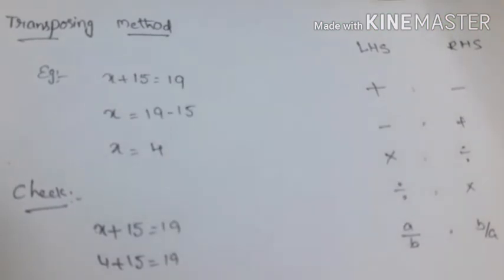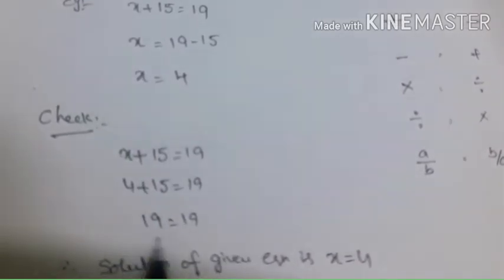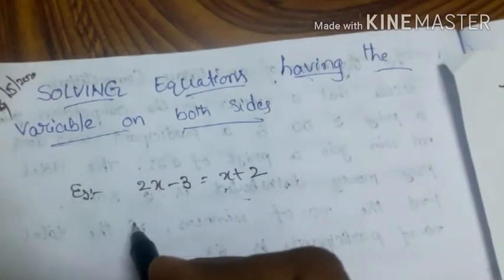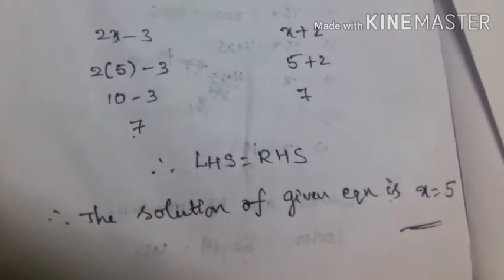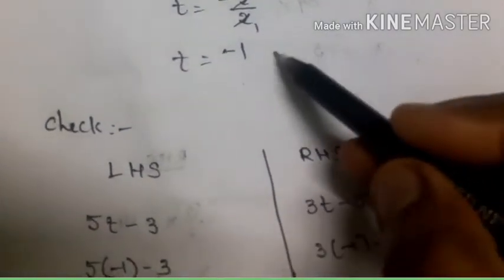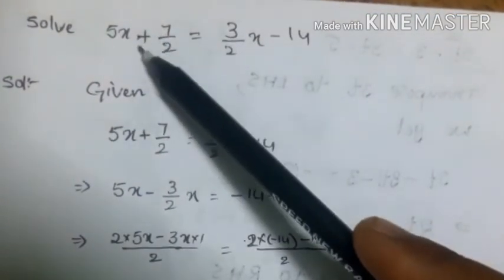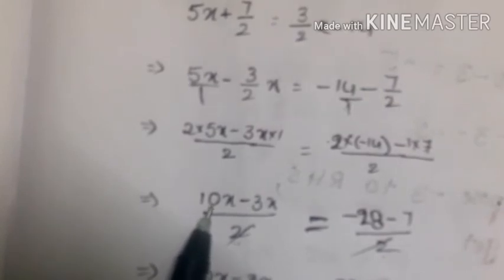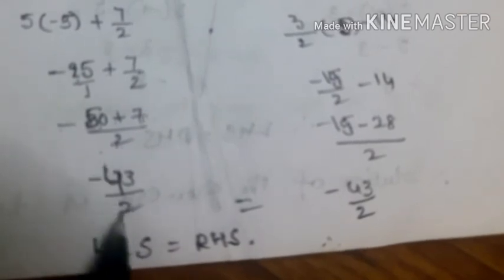Linear equations in one variable 8